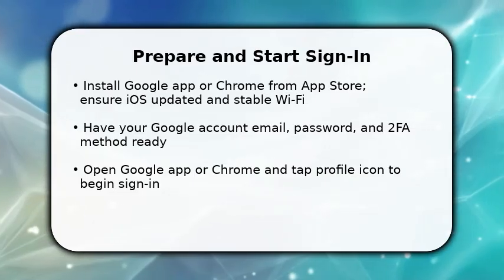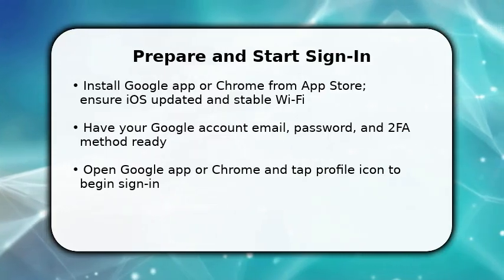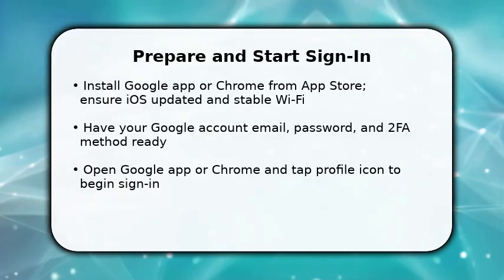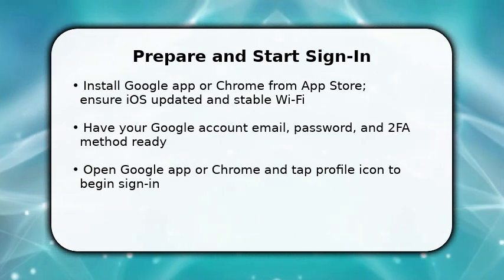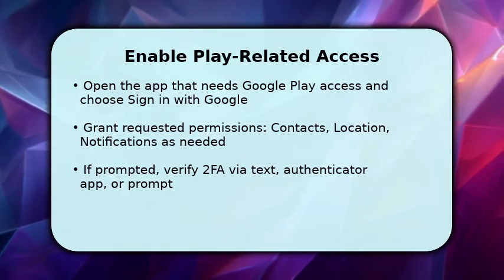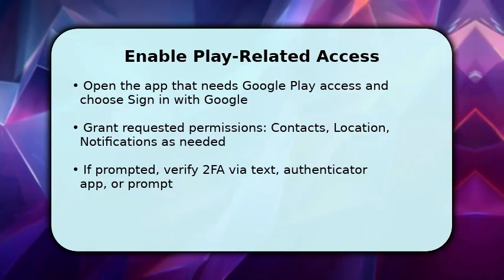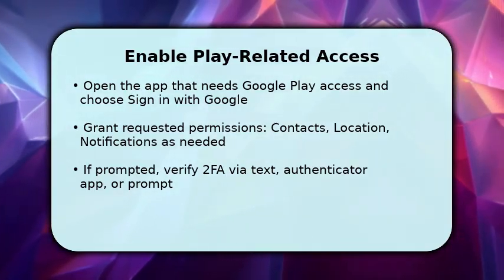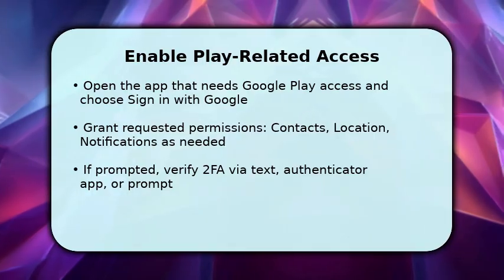How to Connect Google Play Account on Iphone - Step by Step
Learn the step-by extricate process of linking your Google Play account to an iPhone with our comprehensive guide. Discover how this integration can enhance gaming and app experiences directly on iOS devices.